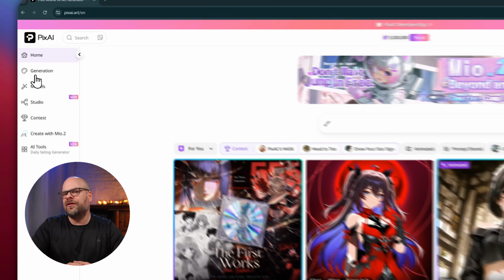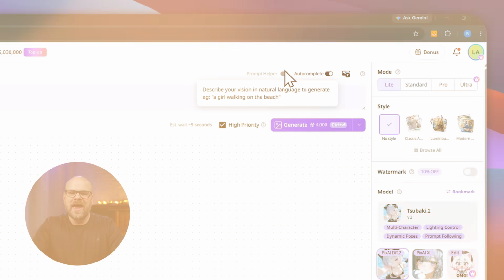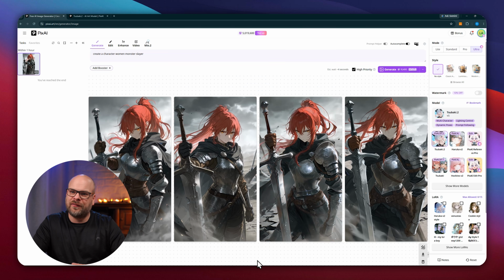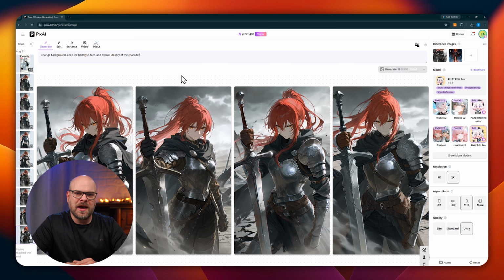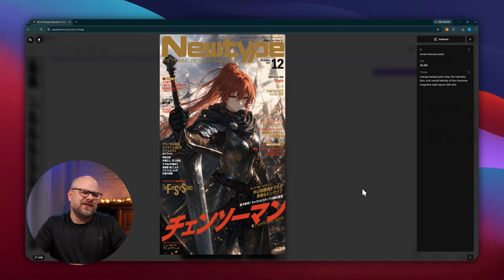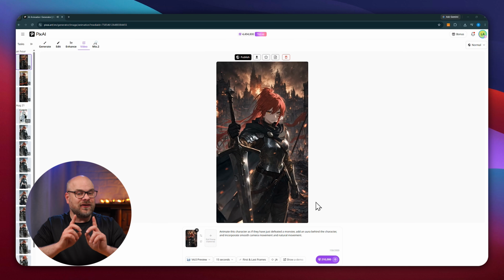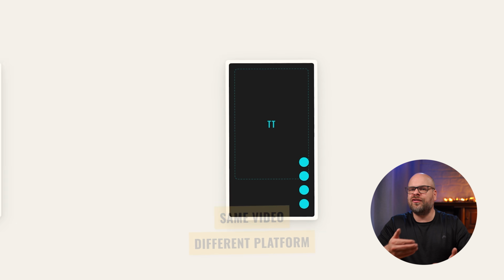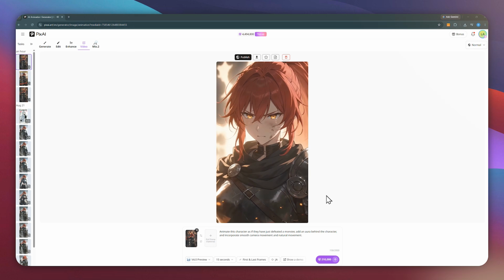PixAI Review | I Created an Anime Character & Animated It With AI!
What if you could create an entire anime scene from just a text prompt—without a drawing tablet, traditional animation software, or switching between multiple AI tools?

In this video, I put PixAI to the test by creating an original anime character, editing and refining the design, and finally turning the character into an animated video—all within the same platform.

The workflow starts with Subaki 2, PixAI's anime-focused image model. I also test Prompt Helper, anime style presets, Batch X4 generation, and Quality Ultra to see how much control you have over the final character design.

⏱️ TIMESTAMPS

00:00 Creating an Anime Scene With AI
00:28 The Challenge of Consistent AI Characters
01:03 Creating an Anime Character With Subaki 2
01:22 Prompt Helper & Anime Style Presets
02:00 Testing the Image Quality
02:25 Editing the Character With PixAI Edit Pro
03:11 Testing AI-Generated Text & Layouts
03:26 Turning the Character Into an AI Video
03:55 Testing V4.0 Preview Animation
04:16 Built-In AI Voice Generation
04:36 The Complete PixAI Workflow
05:17 Final Thoughts & Free Credits

✅ PixAI
✅ AI Anime Generator
✅ Subaki 2
✅ PixAI Edit Pro
✅ V4.0 Preview
✅ Image-to-Video
✅ AI Character Creation
✅ Consistent AI Characters
✅ AI Anime Animation
✅ Prompt Helper

One of the biggest challenges with AI artwork is maintaining the same character after making edits. In the video, I test PixAI Edit Pro by changing the character's outfit and background while trying to preserve the hairstyle, face, and overall identity.

Then I use PixAI's image-to-video workflow with V4.0 Preview to transform the illustration into a 15-second animation with movement and cinematic elements while preserving the original character.

🎁 PixAI also offers 10,000 free daily credits, giving you a way to explore many of its features before upgrading.